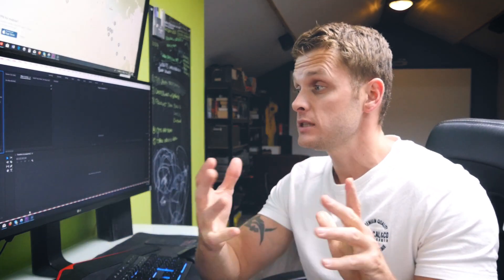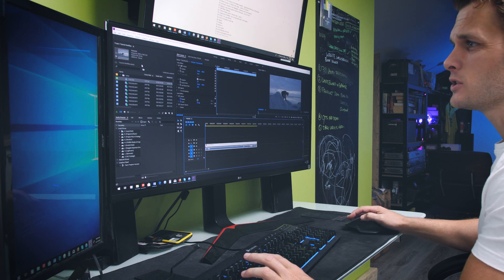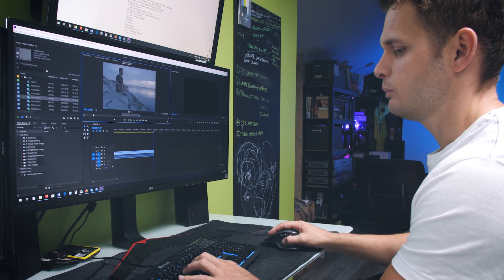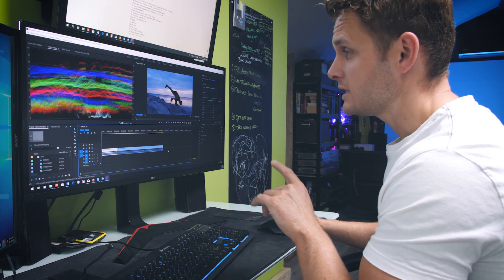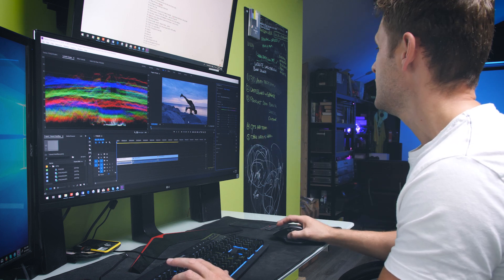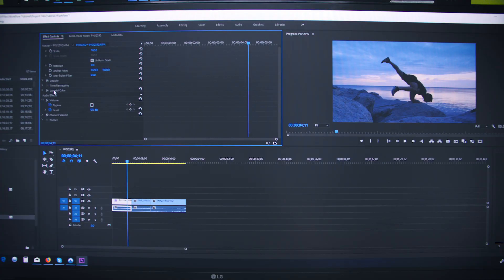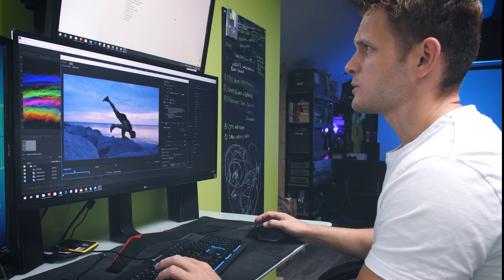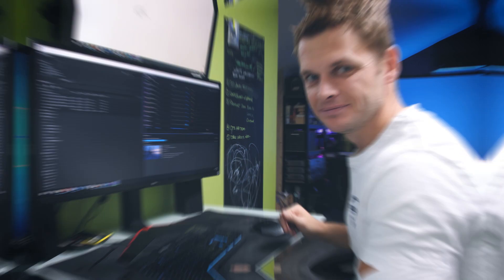Stock Video Editing Workflow Basic Corrections | Trim, Color & Stabilize with Premiere Pro CC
This is a VERY quick overview of the editing workflow I currently use to make BASIC CORRECTIONS to my Stock Video clips ready for upload to stock sites such as Blackbox.global etc.

Equipment List:

BIG Camera
Metabones Speed Booster
Best Video Lense EVER
Wide Angle Lense
Zoom Lense
Prime Lense
Backup Camera
Little Camera/Phone
Video Microphone
Wireless LAV Mics
BIG Audio Recorder
BIG Tripod
Little Tripod
Dual Handles
Crane 2 Gimbal
Smooth Q Gimbal
Small LED Video Lights (For Background)